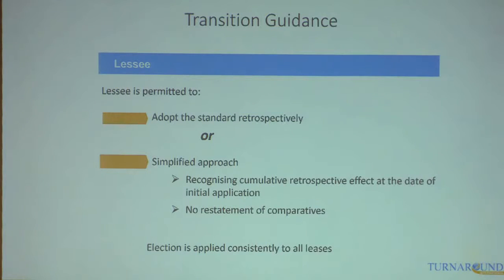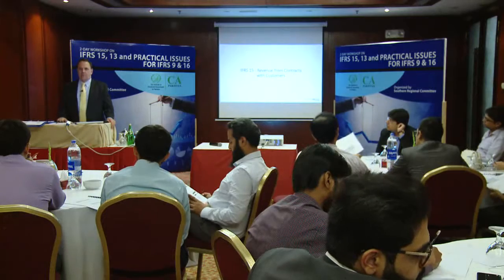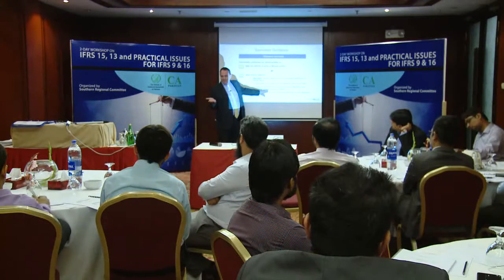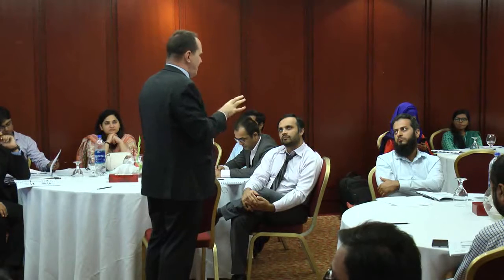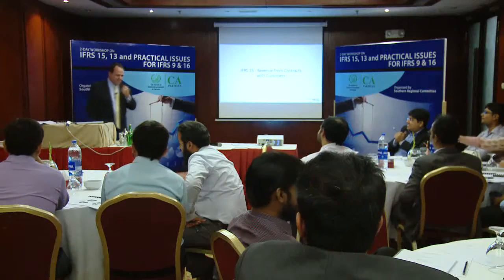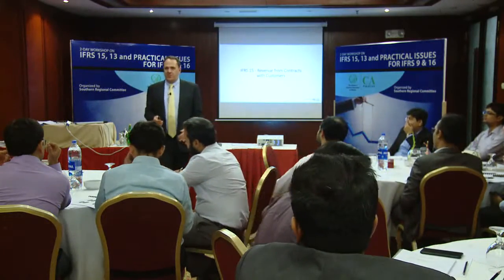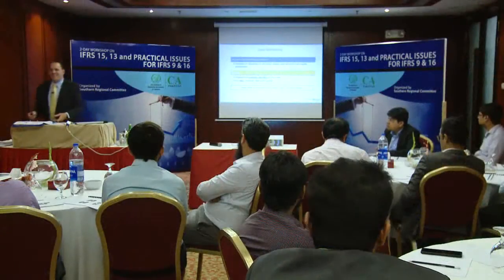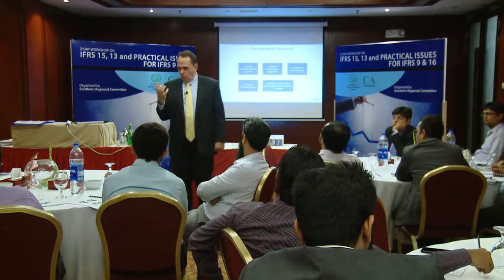ICAP 2-day workshop on IFRS 15, 13 and Practical Issues for IFRS 9 & 16-14